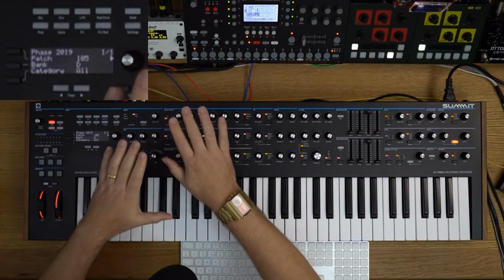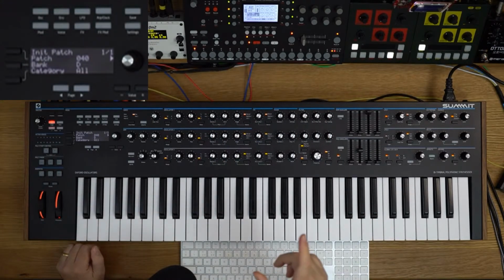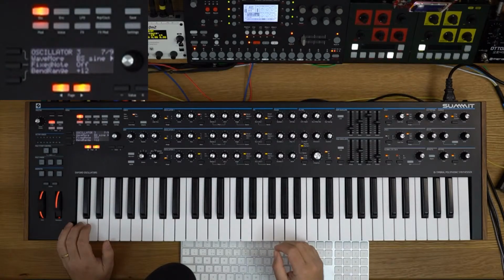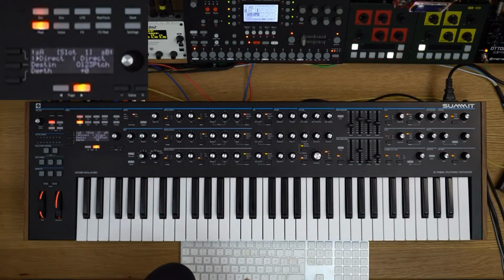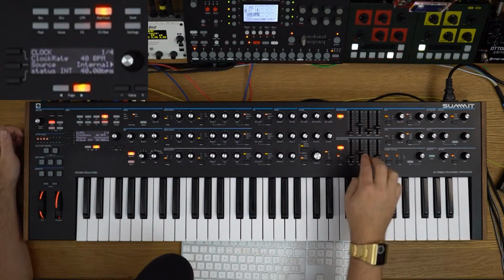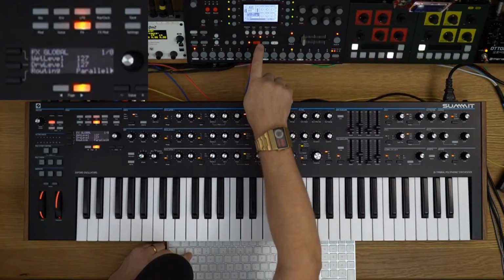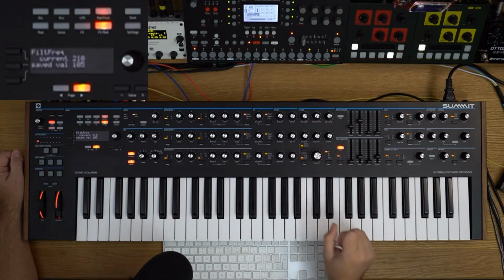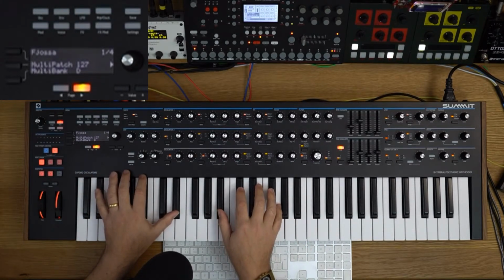Synthfest UK 2020: Sound Design with Summit // Novation Live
-CALC- hosts an 'open house' to discuss creating patches on the Novation Summit flagship synth. He'll be looking at some of the powerful sound sculpting aspects of the synth, sharing some tips and tricks and will be at hand during the livestream to answer any questions you might have on this beast of a synth.